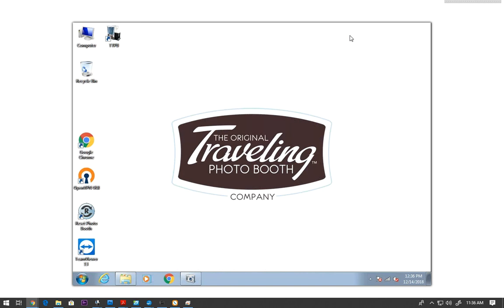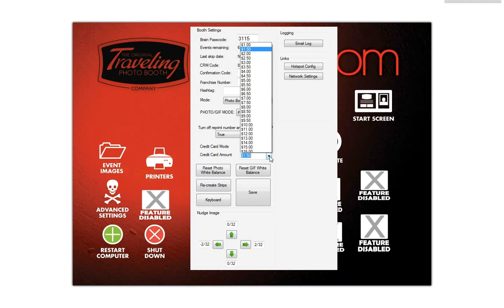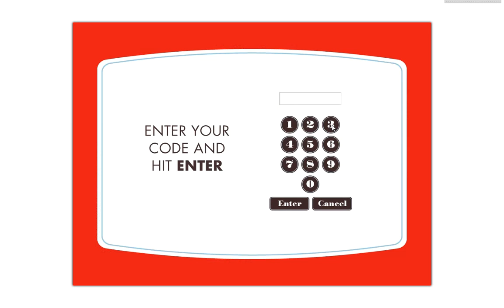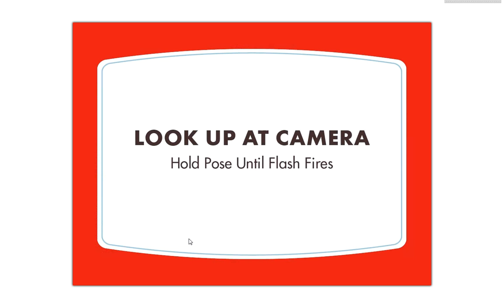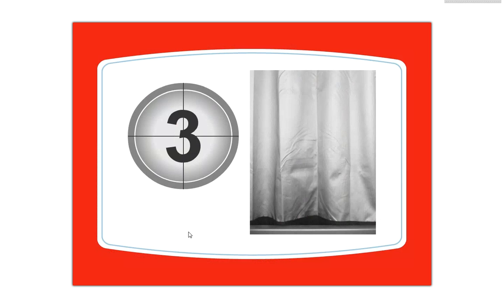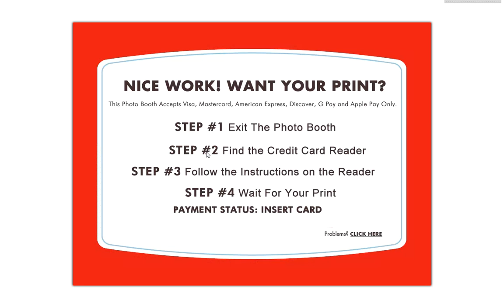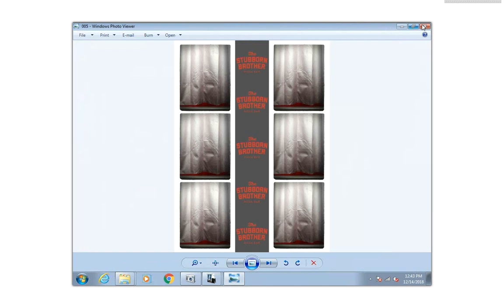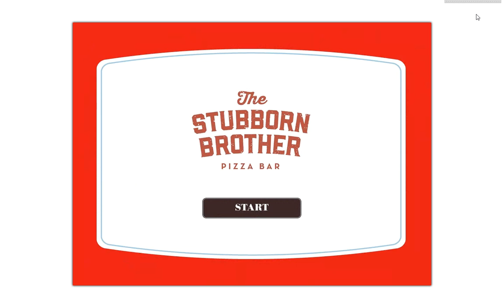Gabrielle Photo Booth Tutorial!